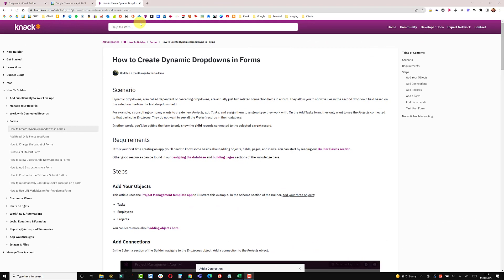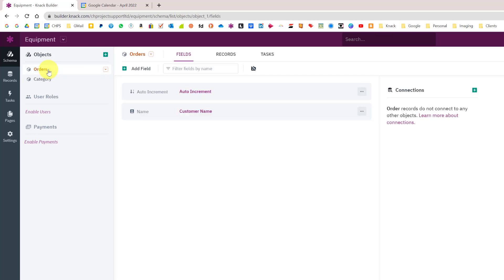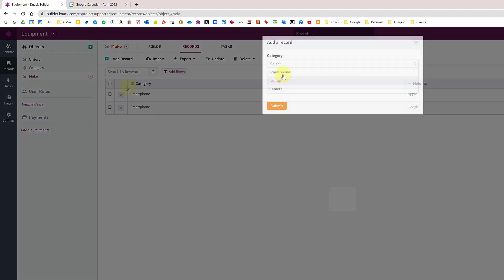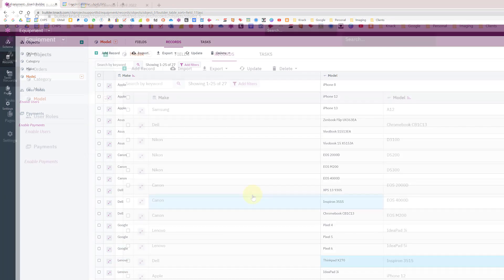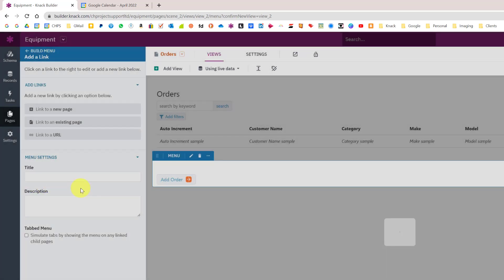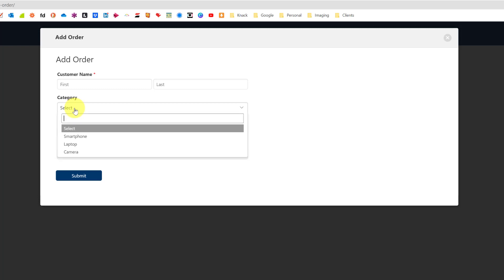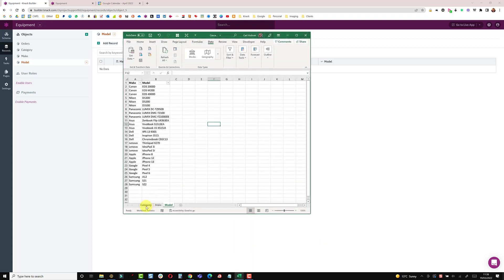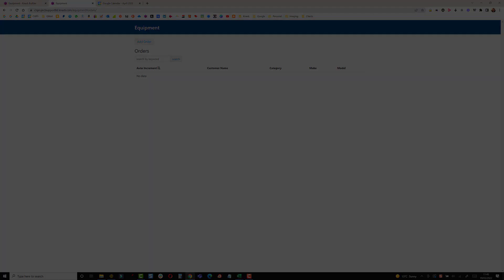Dynamic Dropdowns - Knack Database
Dynamic dropdowns or cascading / dependant dropdowns.